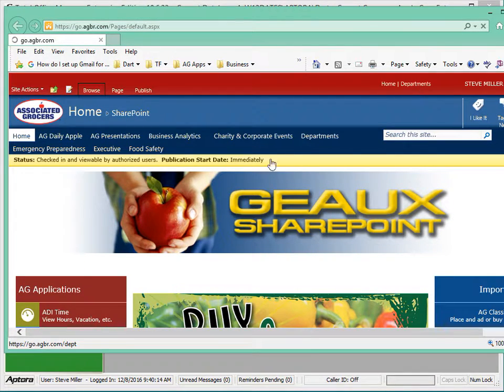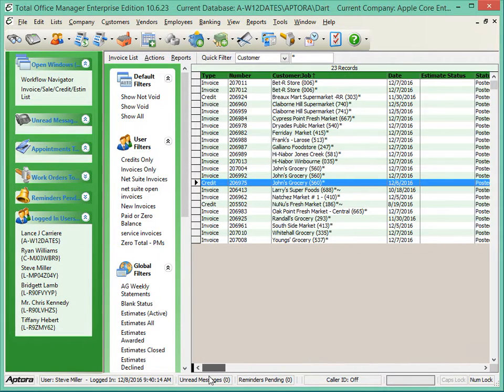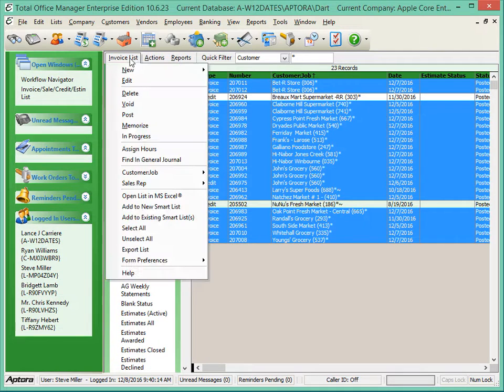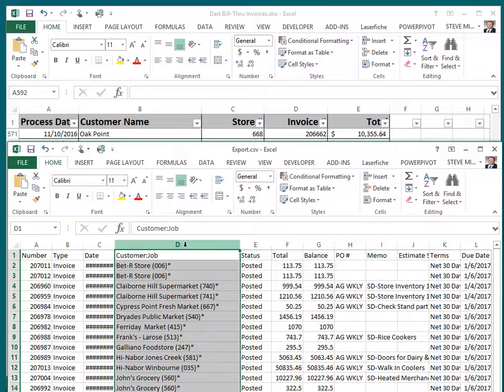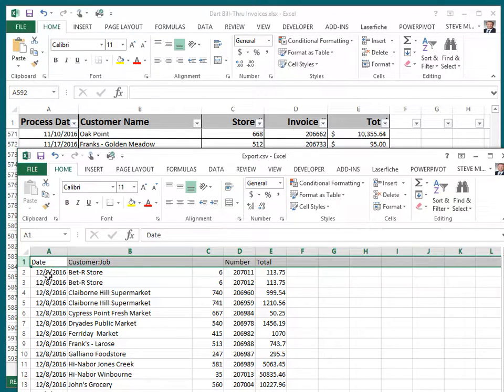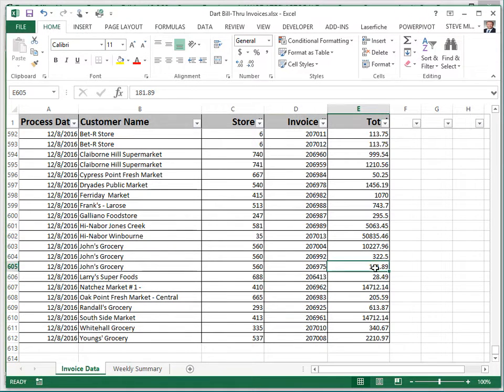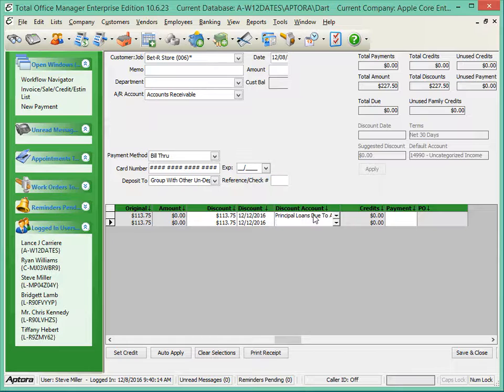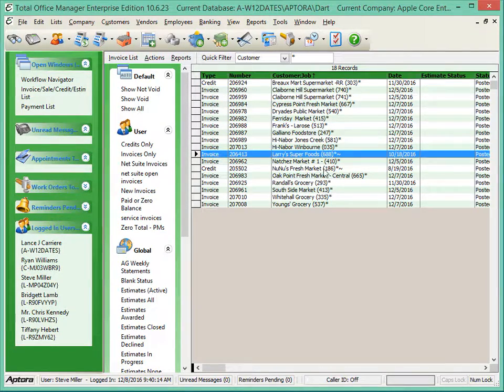weekly bill thru process